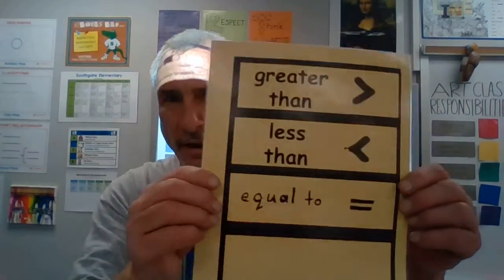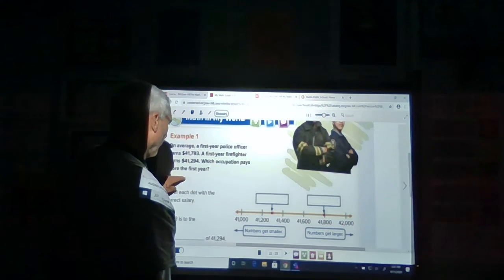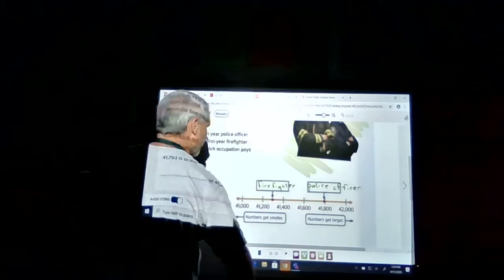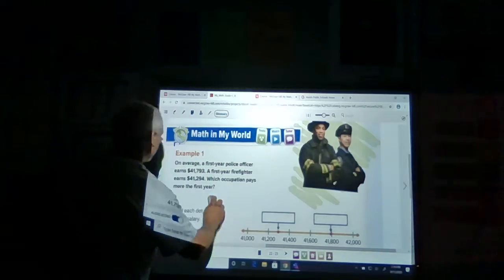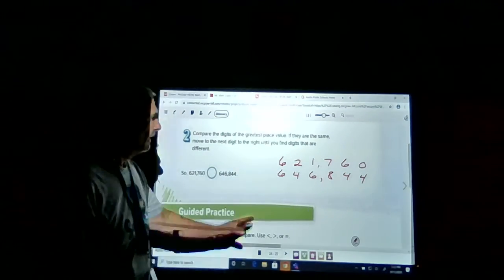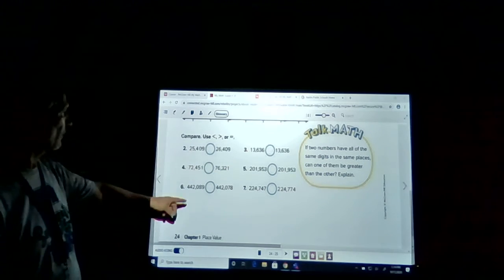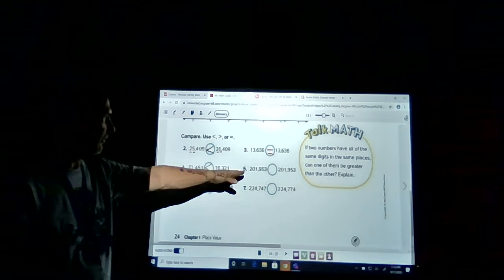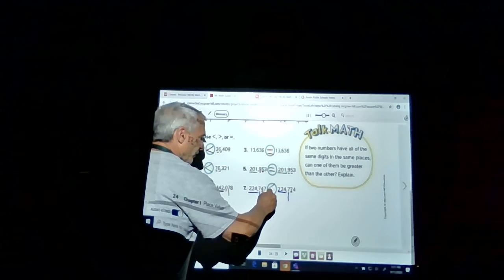4th lesson 3 1